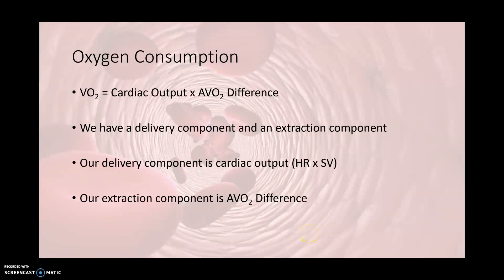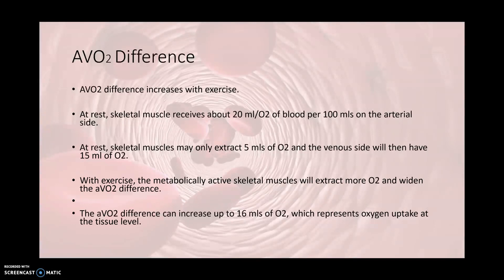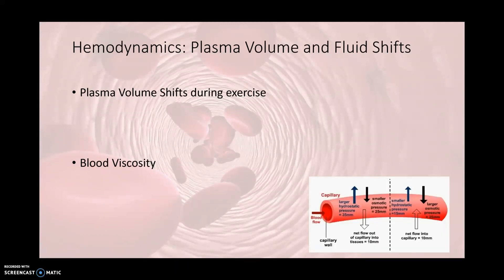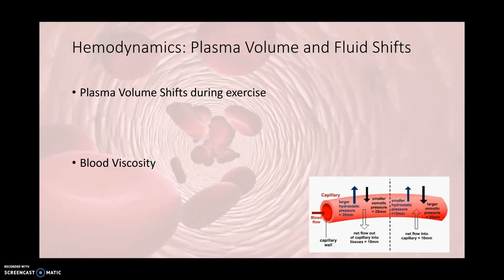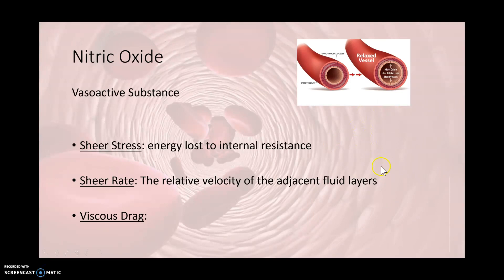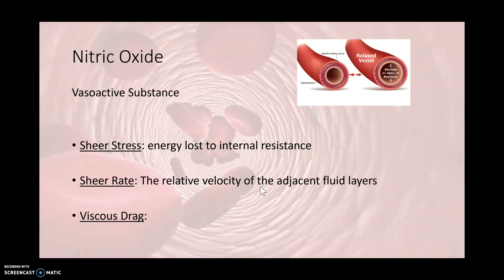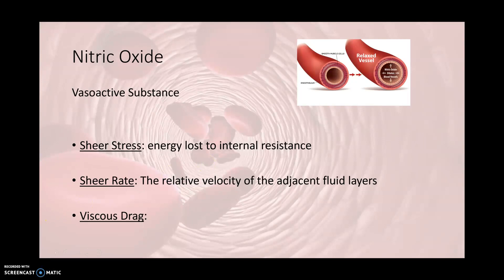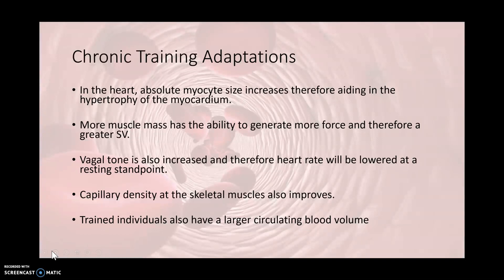Hemodynamics & RP 3